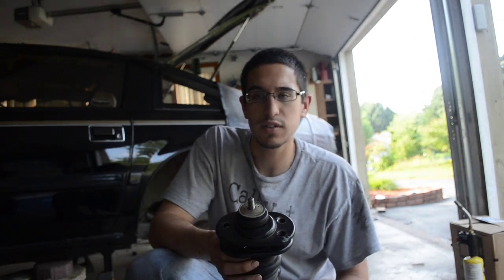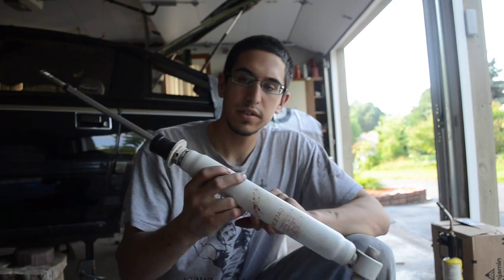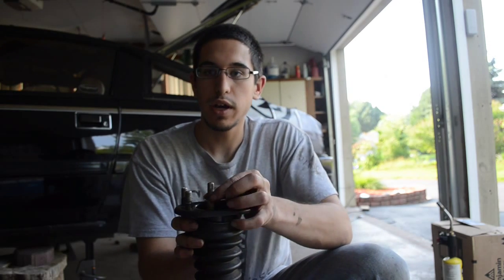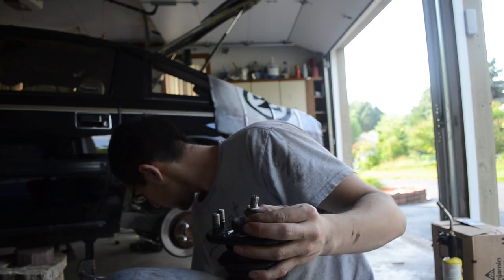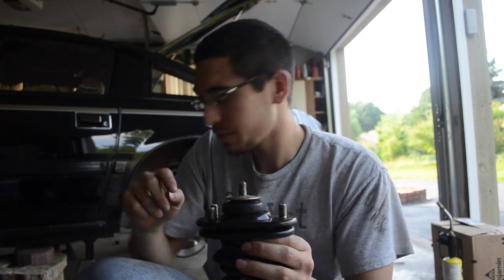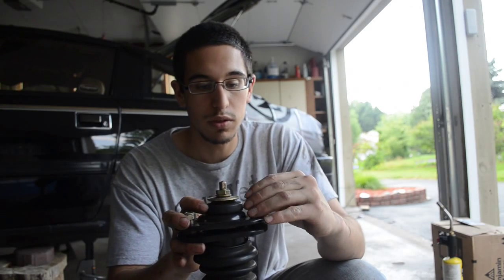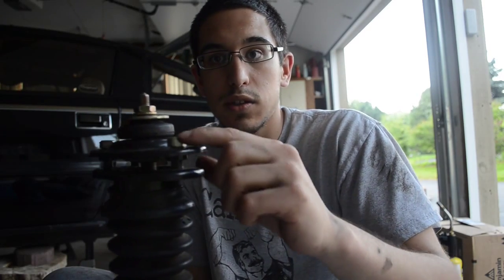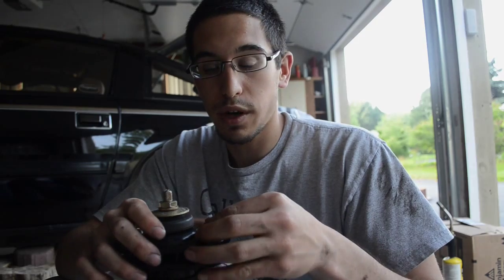Z31 300ZX Electronic Adjustable Shocks to "Regular" Shocks Conversion | The Drive Specials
Here's a quick "How To" of converting from rear Electronic Adjustable Shocks to conventional shocks (these are Tokico 5 Way Adjustables).  More information can be found in the RA-14 and RA-15 sections of the Factory Service Manual (FSM) which can be found here: